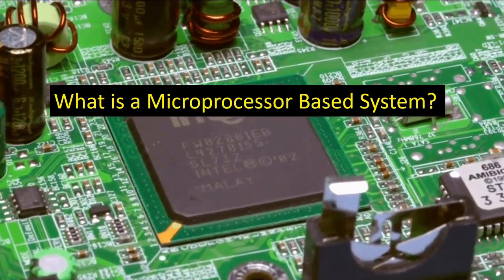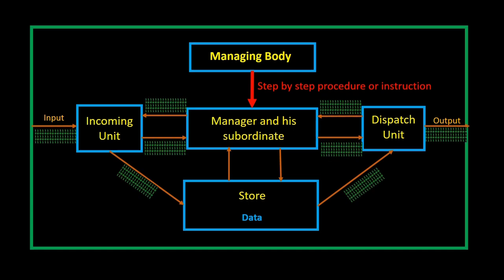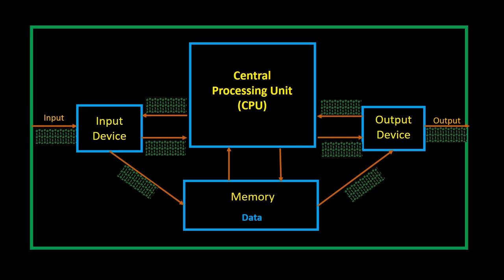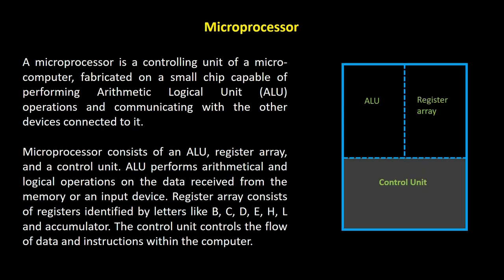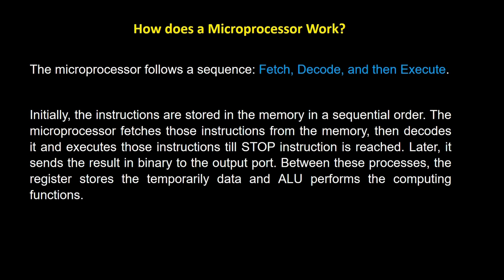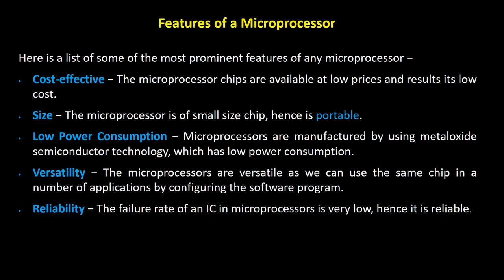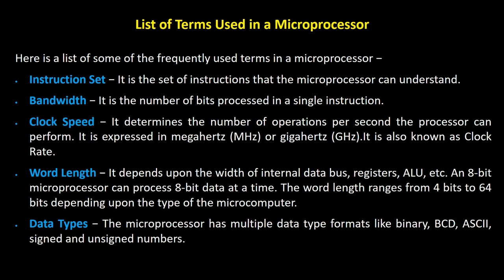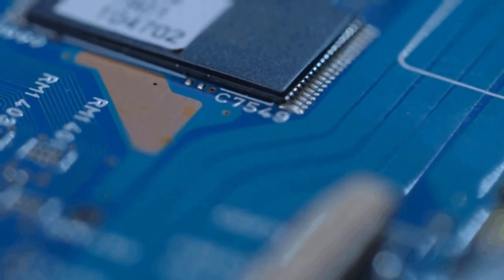Introduction to Microprocessor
This video is an introduction to microprocessor-based systems and explains the various components required to build such a system. The video uses an analogy of a small organization with a managing body, a manager and his subordinates, an incoming unit, and a dispatch unit to explain the philosophy behind microprocessor-based systems. The video explains that microprocessors are electronic devices designed to execute computer programs and perform arithmetic, logic, and input/output operations. The microprocessor is a clock-driven semiconductor device consisting of electronic logic circuits manufactured by using either a large-scale integration or very-large-scale integration technique. The microprocessor can be divided into three segments for clarity: the arithmetic/logic unit, the register array, and the control unit. The video also discusses how the microprocessor executes instructions and sends the result to the output port, following a sequence known as the Fetch, Decode, and Execute cycle. Overall, this video aims to give students a fair idea of microprocessor-based systems and their components.